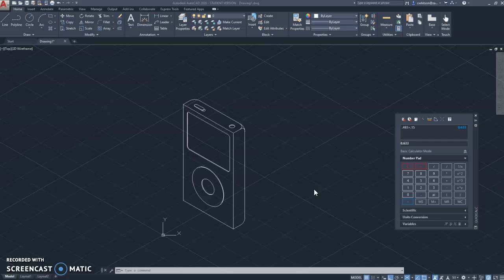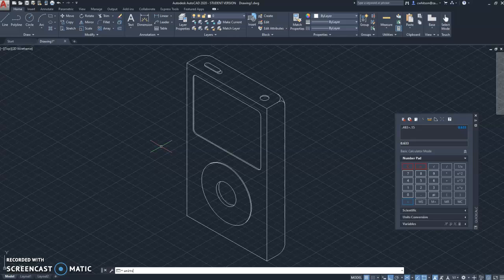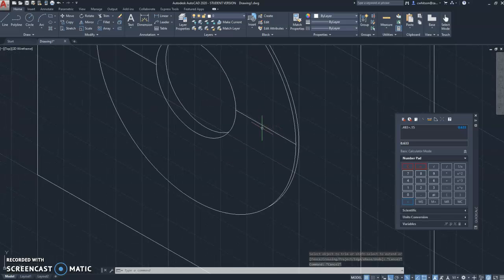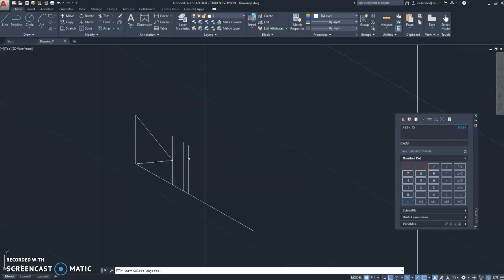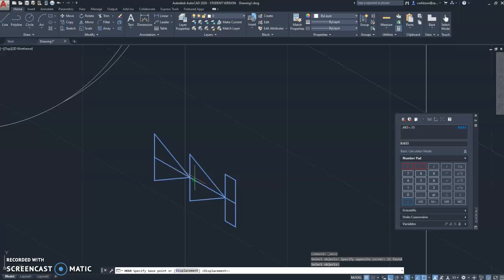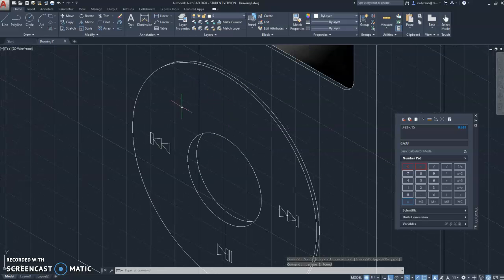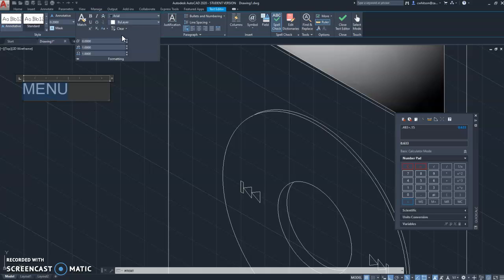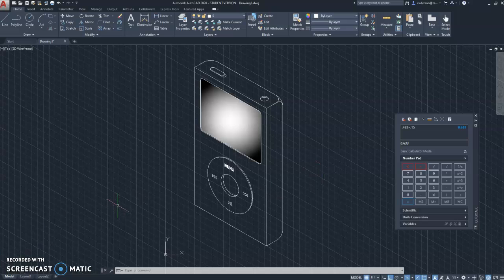Dwg 11-2 pt 3